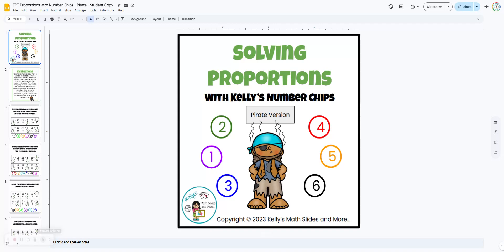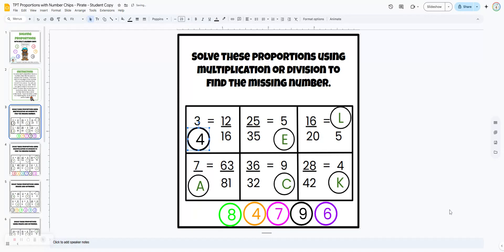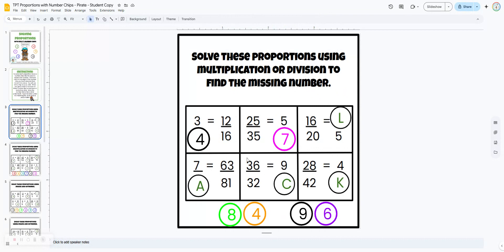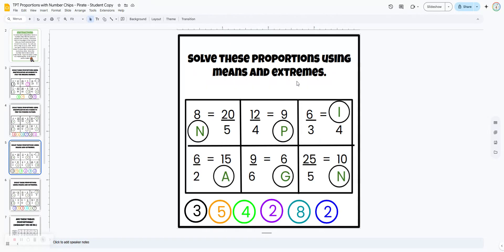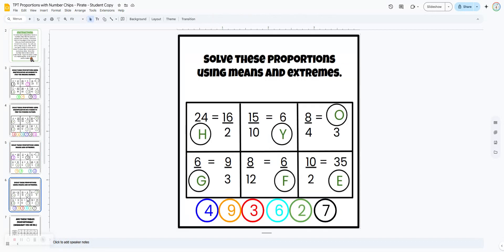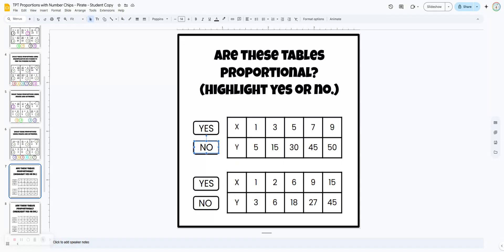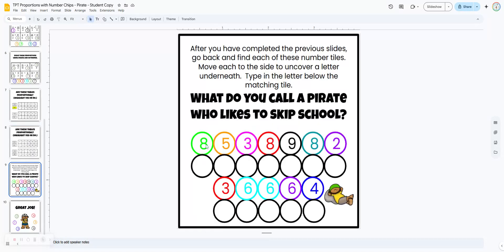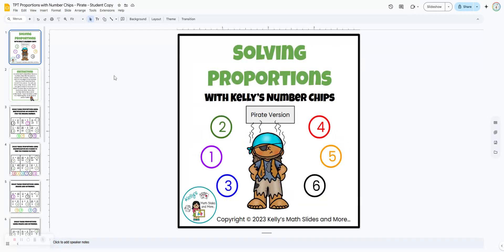Solving Proportions with Number Chips - Pirate-Themed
Grab my FREE Integer Chips Lessons, as well as "10 Ways to Add Fun and Engagement to Your Middle School Math Class"